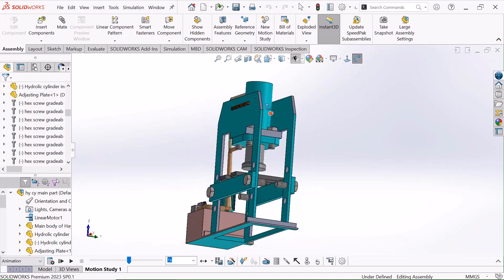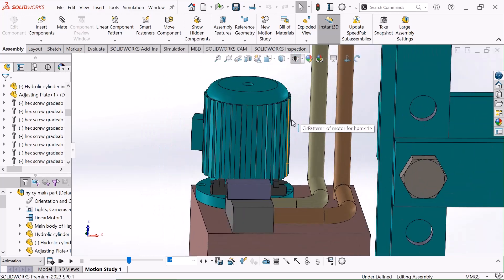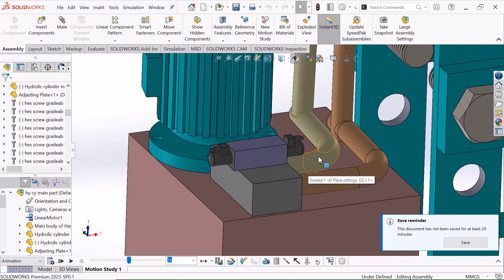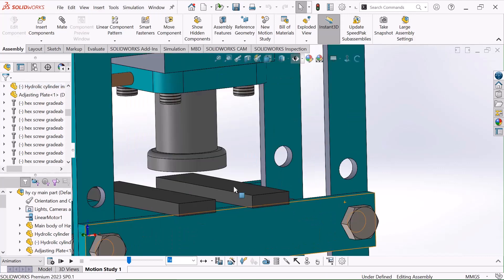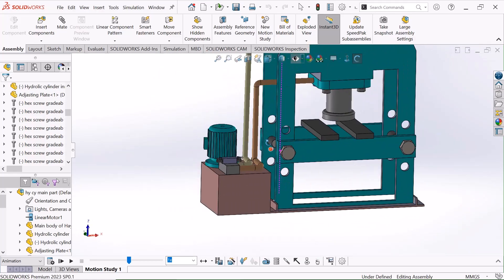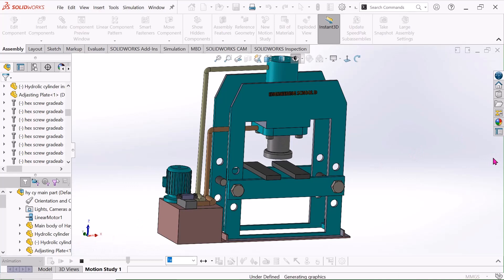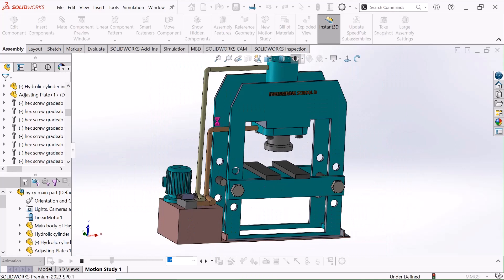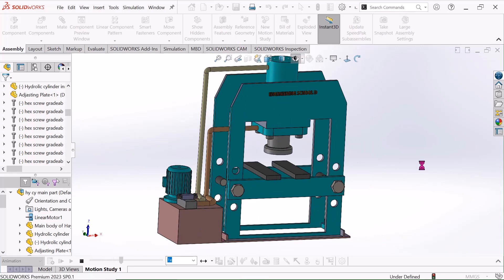press machine Animation | solidworks animation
solidworks
cad cam tutorials
solidworks assembly
cad design
3d modeling
3d animation
SOLIDWORKS animation